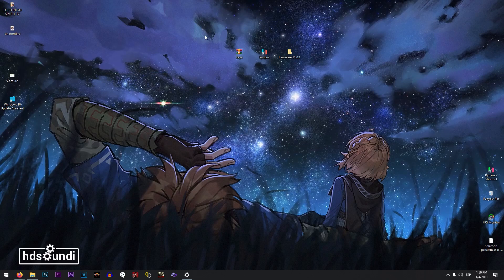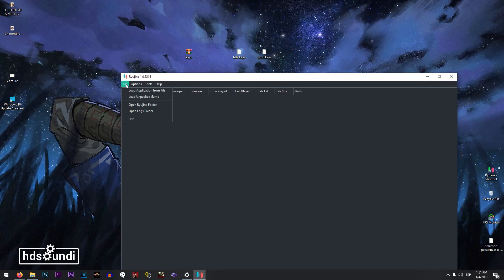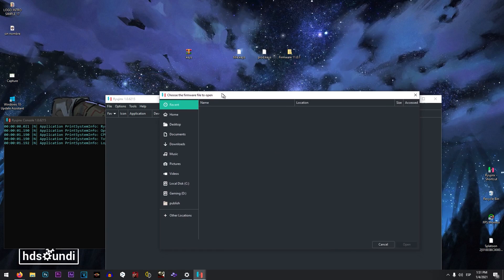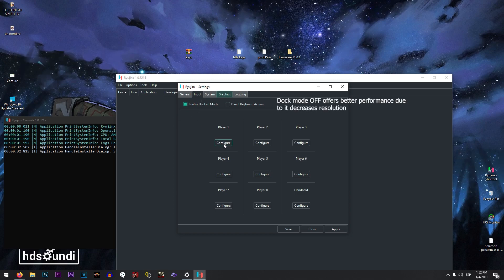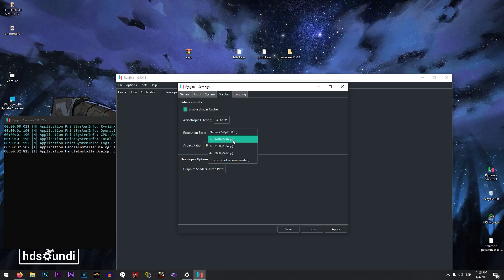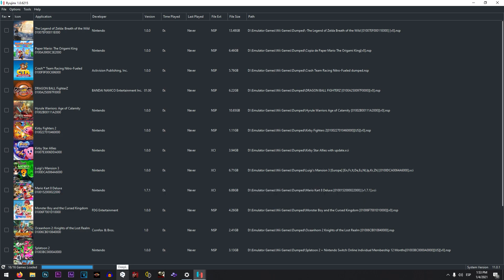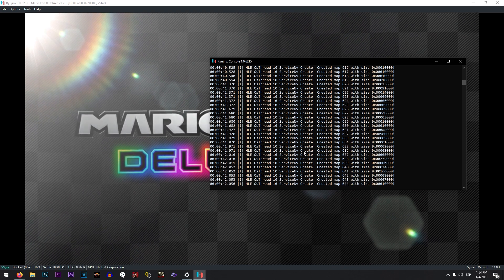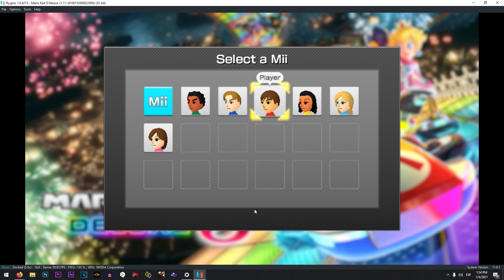Ryujinx Installation Guide l Simple Steps + Download links [UPDATED LINKS NOV 16]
Here you have guys!  (Real links are inside, they are coded)
Firmwares: